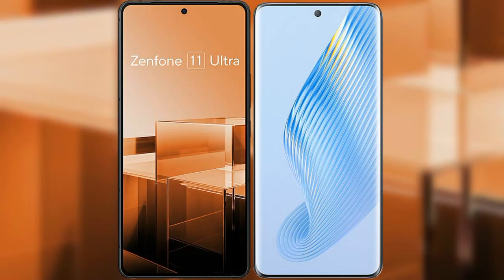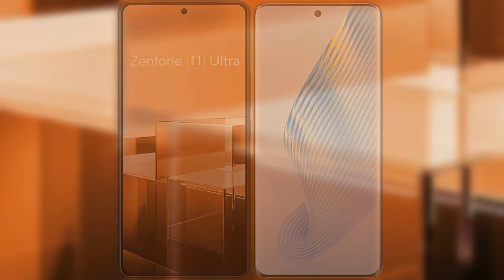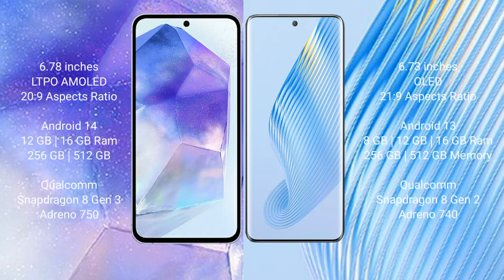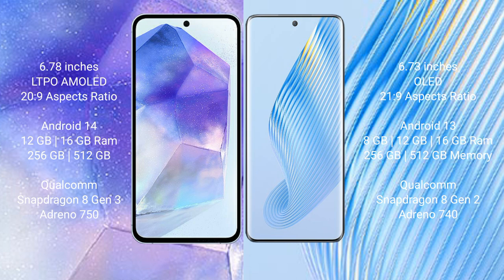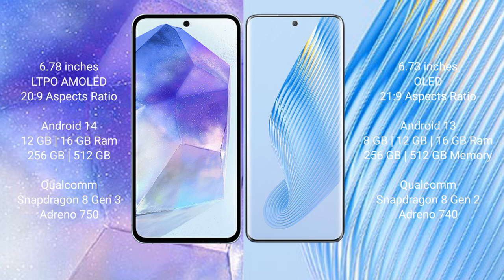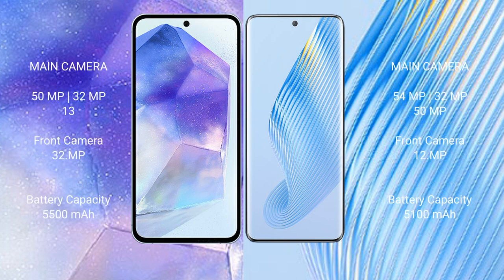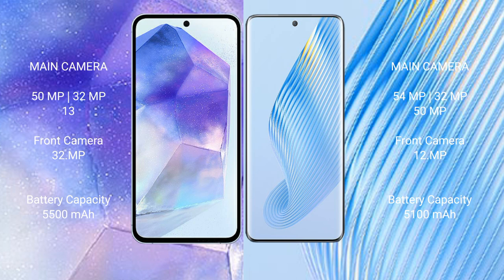Asus Zenfone 11 Ultra vs Honor Magic 5 Review